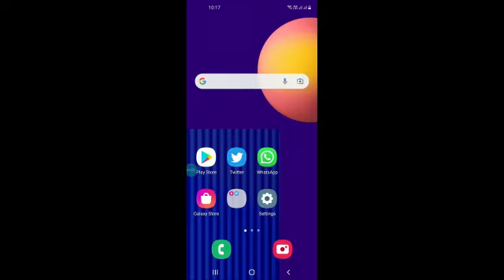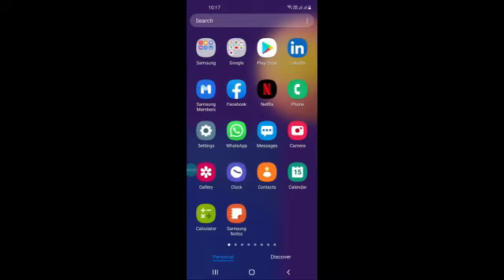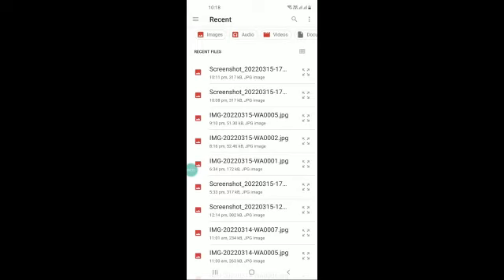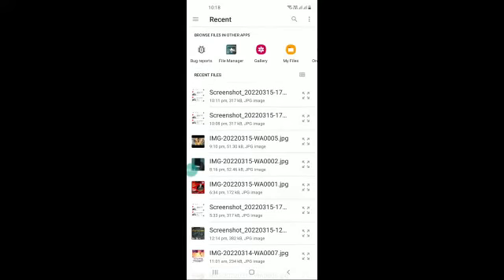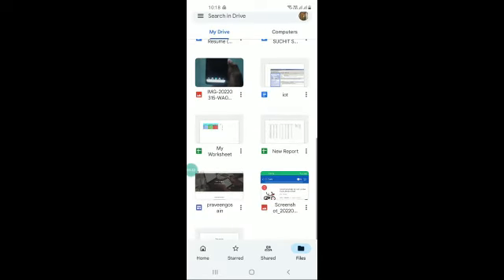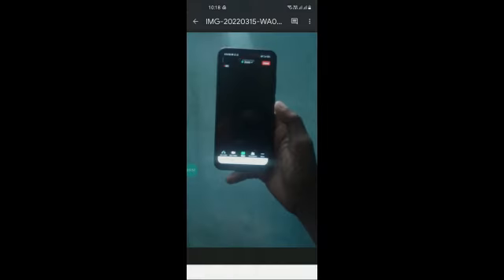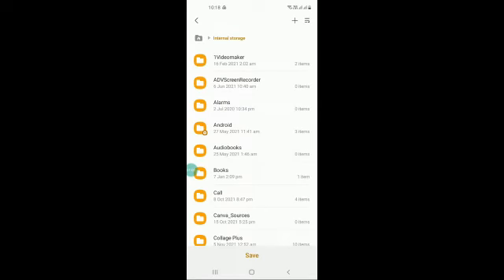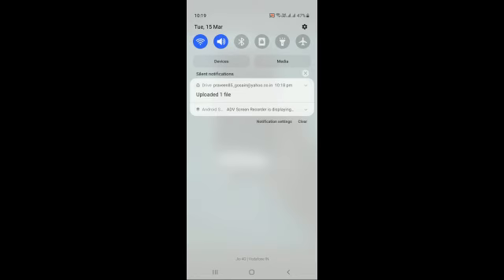How To Create PDF File On Mobile Phone (Both Android and iPhone)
Do you want to make PDF file in phone? Yes, it can be done easily by using Google Drive. Every smartphone contains Google Drive which you can use for how to make PDF file in mobile of photos. There is no need to download any third party software or app on your phone to create PDF.

Come to know how to make PDF file in mobile from images without any app by following the steps provided in this video tutorial. I’ve explained everything in details to figure out the solution.

how to make PDF in android phone
how to make a PDF file from pictures
how to create PDF in mobile using Google drive
how to make PDF file in mobile in English